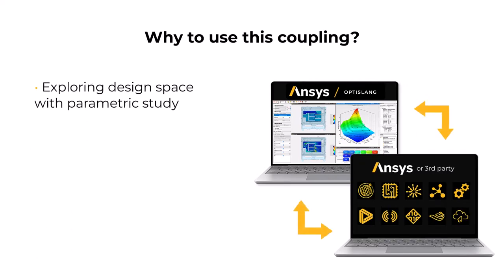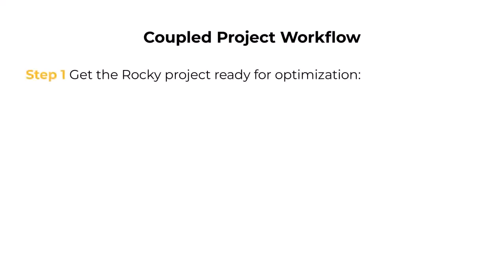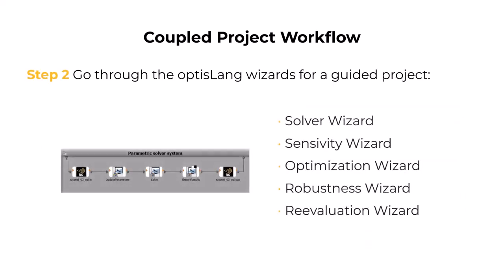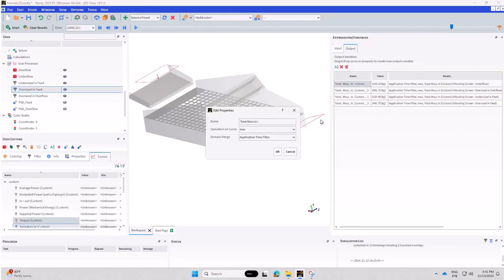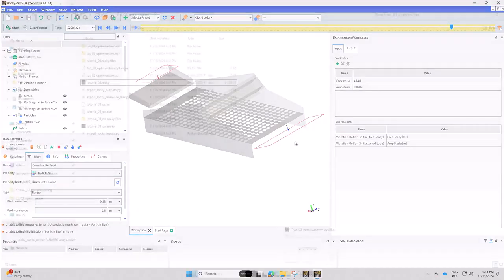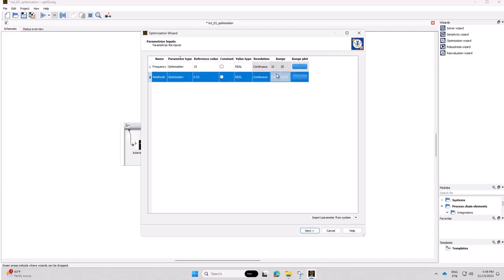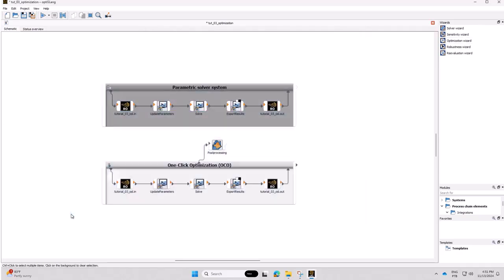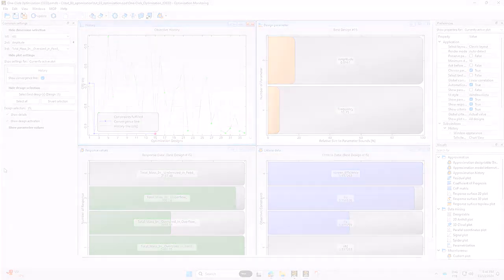Ansys Rocky + Ansys optiSLang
Bu videoda, Ansys Rocky™ yazılımının Ansys optiSLang® yazılımı ile entegrasyonuna giriş yapacaksınız. optiSLang, çok alanlı (multiphysics) iş akışlarını otomatikleştirmek ve karmaşık tasarımları optimize etmek için tasarım ve simülasyon araçlarıyla birlikte kullanılan güçlü bir platformdur.

Rocky projesini optiSLang yazılımı ile entegre ederek; sezgisel sihirbazlar sayesinde kurulum sürecini kolaylaştırabilir, duyarlılık analizi, optimizasyon, sağlamlık değerlendirmesi ve yeniden analiz çalışmaları gerçekleştirebilirsiniz.